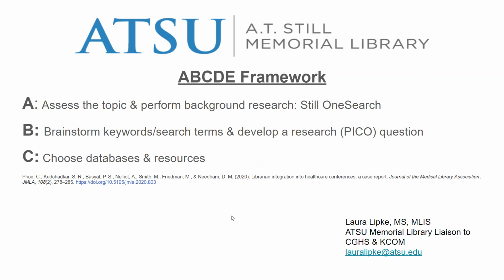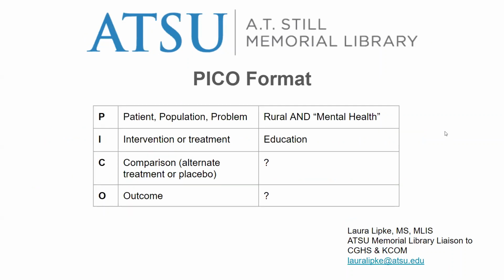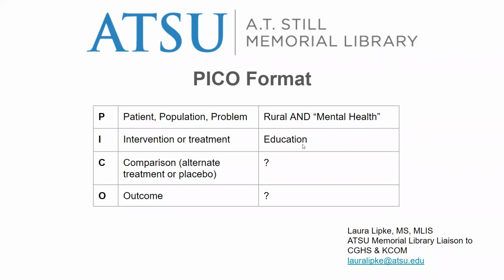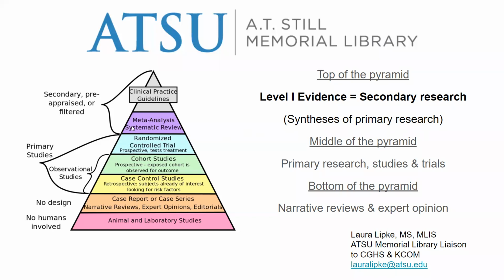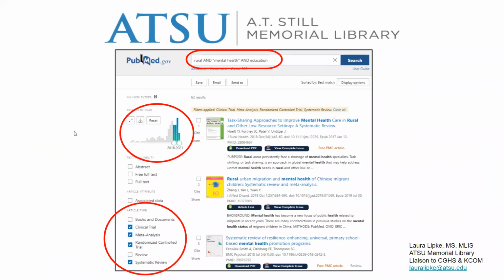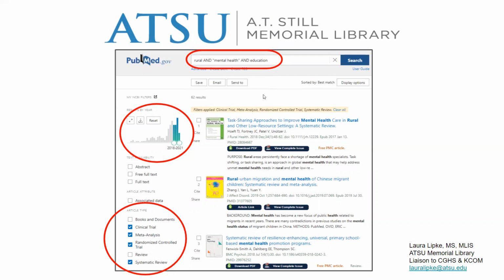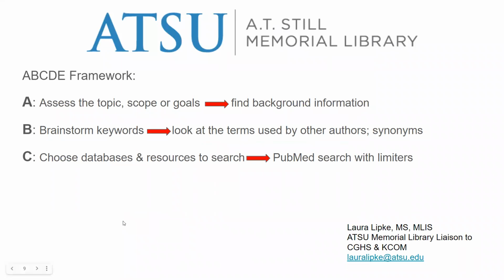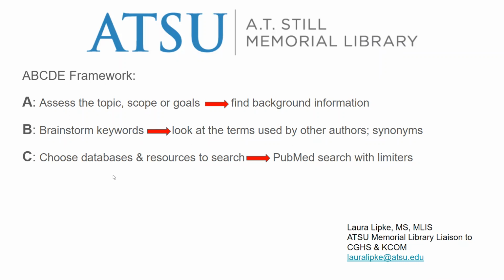ATSU DNP Project: ABCDE Framework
Where to look?